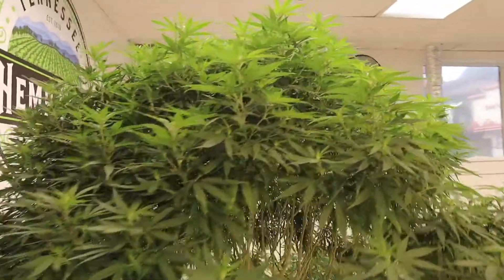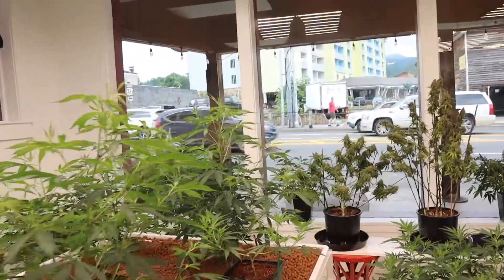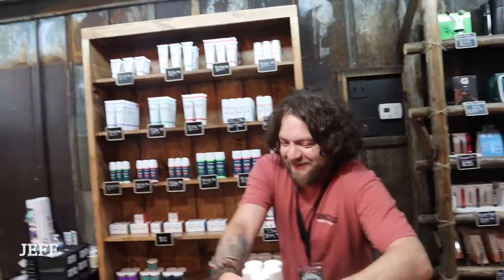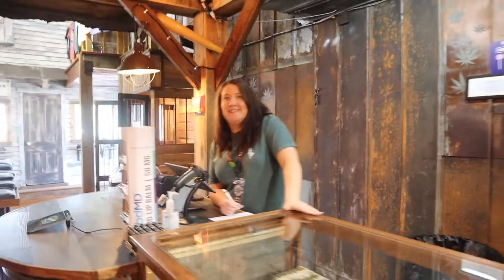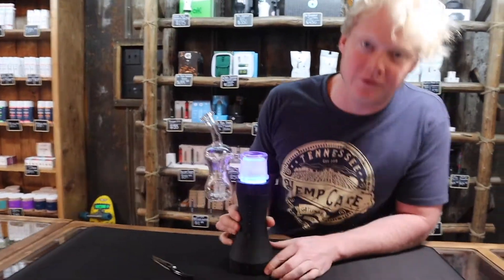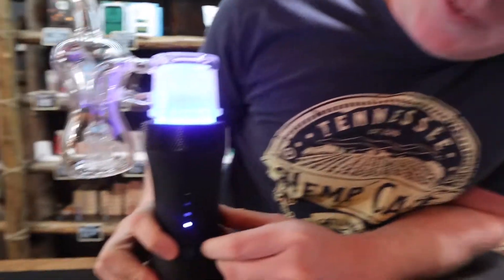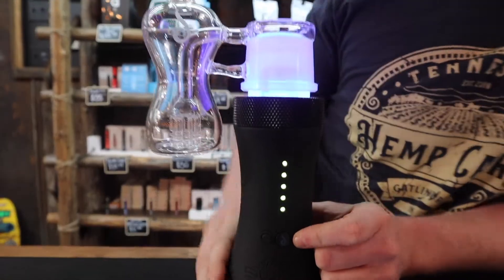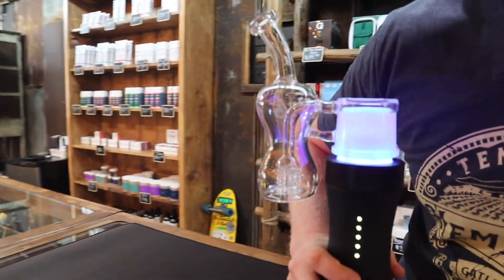Welcome to Tennessee Hemp Care!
Hello Everyone! Here is our very first video for Tennessee Hemp Care. We are an Appalachian owned Cannabis Dispensary & Grow with two locations in the Smoky Mountains! Hope you enjoy!